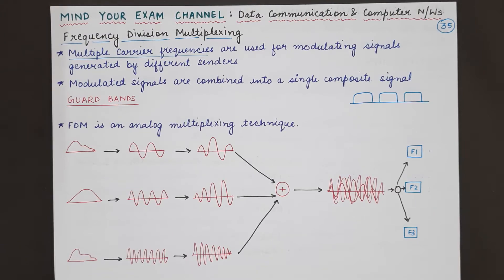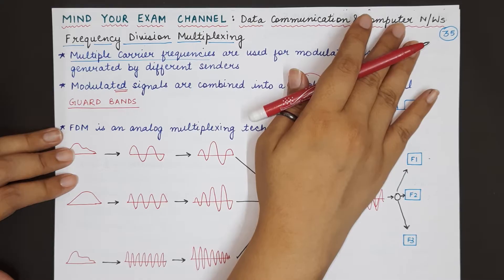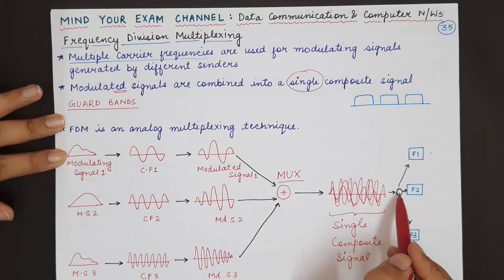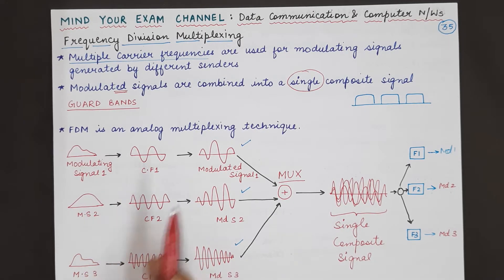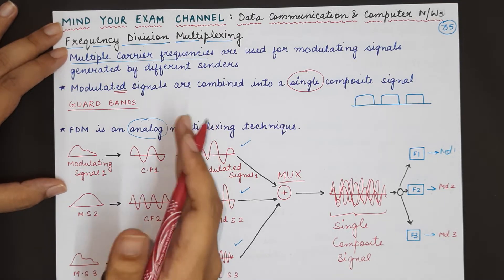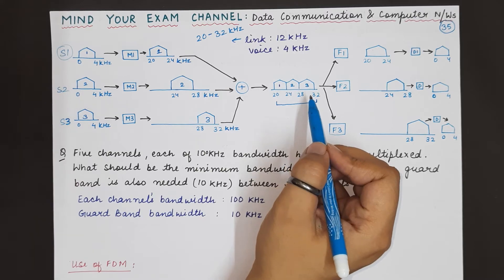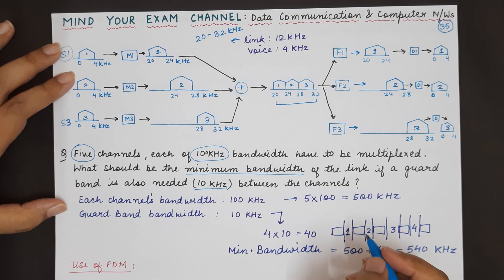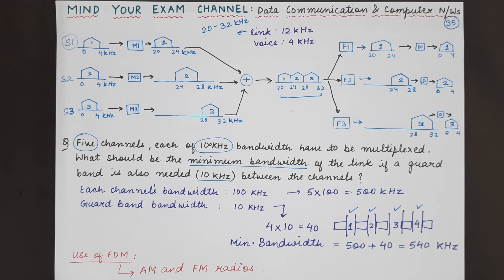Frequency Division Multiplexing | Data Communication & Computer Networks Course | Lecture 35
Lecture 35: Frequency Division Multiplexing

This video explains the following concepts:
1. Frequency Division Multiplexing
2. Guard Bands